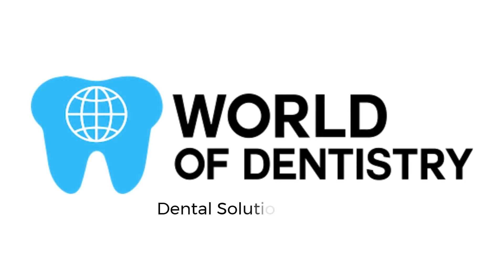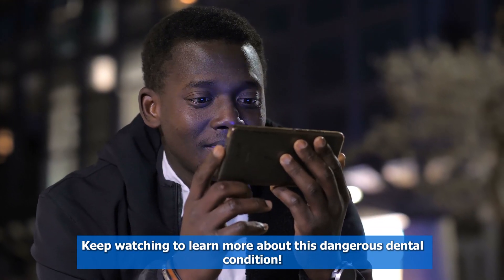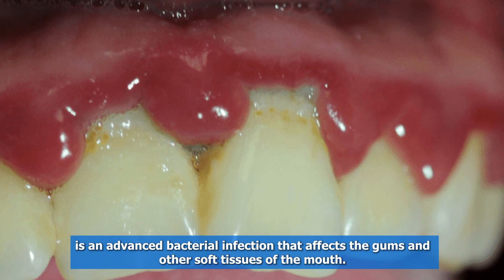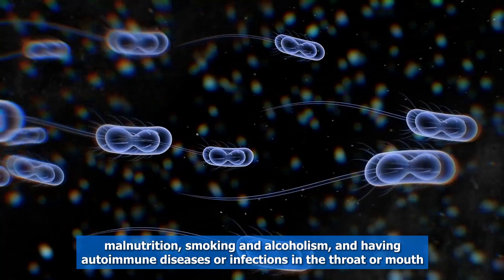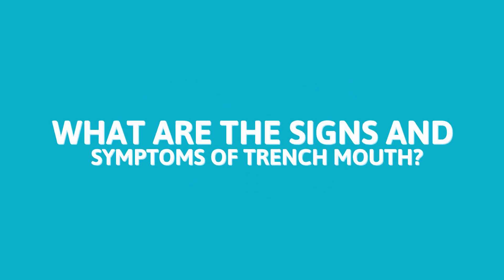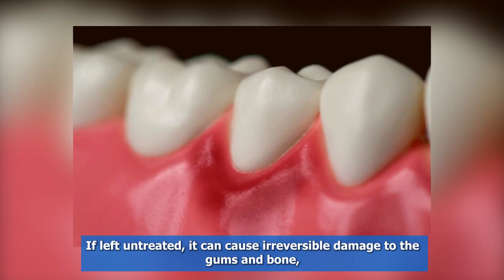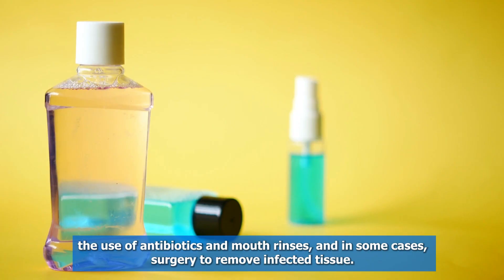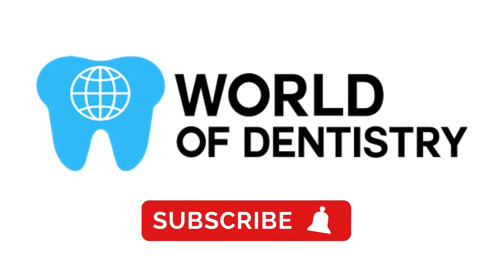What is Trench Mouth? | Top Signs and Symptoms to Look For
In this informative video, viewers will learn about trench mouth, a severe form of gingivitis caused by an imbalance of bacteria in the oral cavity. Also known as acute necrotizing ulcerative gingivitis or Vincent’s stomatitis, this bacterial infection of the gums can cause serious damage to teeth and gums and spread to other areas of the mouth, including the cheeks, lips, and jaw. The video explores the history of trench mouth and its causes, including poor oral hygiene, stress, malnutrition, and weak immune systems. Viewers will also learn about the signs and symptoms of trench mouth, which can include bad breath, severe pain, bleeding gums, and ulcers, among others. The video highlights the importance of seeking treatment for trench mouth to prevent serious complications, such as damage to the soft tissue, loss of teeth, and the spread of bacteria to other parts of the body. Finally, the video offers guidance on when to see a dentist and provides information on the treatment, diagnosis, and prevention of trench mouth. Anyone concerned about their oral health or experiencing symptoms of trench mouth will find this video informative and helpful.